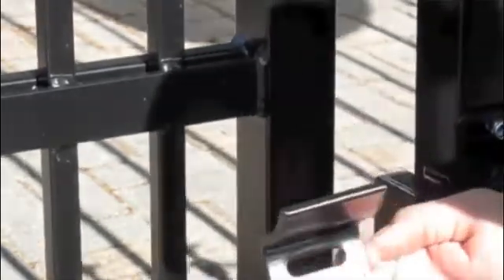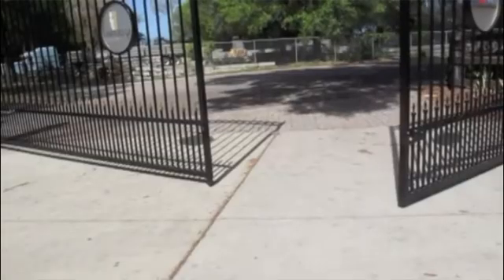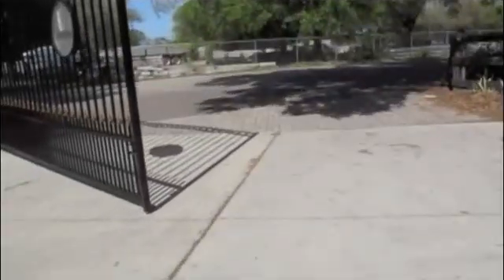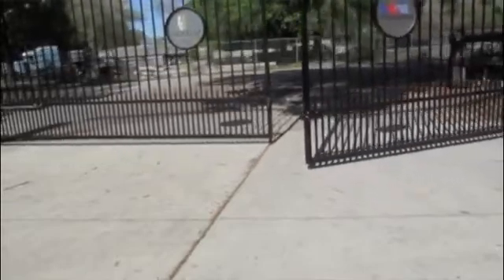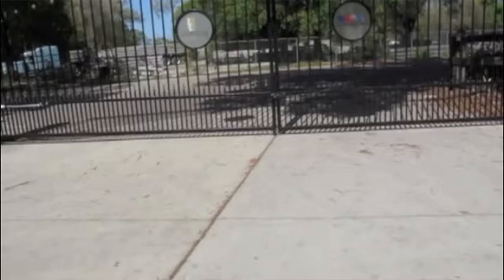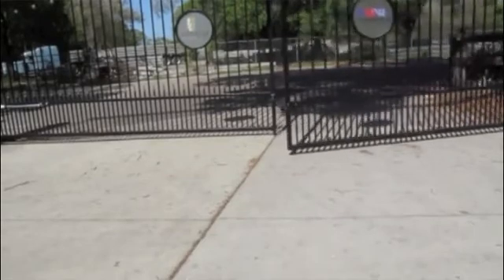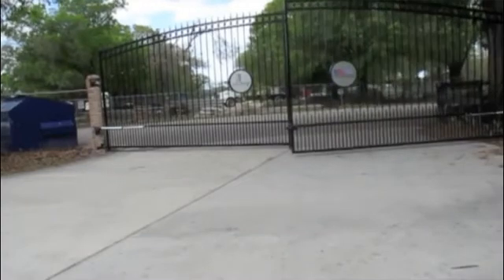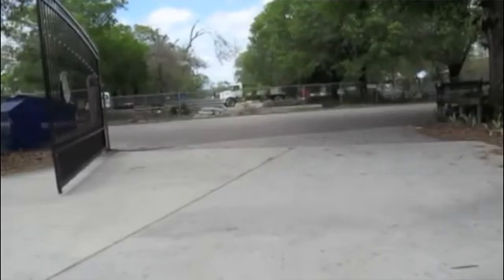Gate Lock for Swing Gate Door / Automatic Electric Gate Lock Installation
Automatic Electric Gate Lock for Swing Gate Opener Gate Operator Automatic Gate Openers with Small Control Board AC/DC 12-24V for Multi Gate